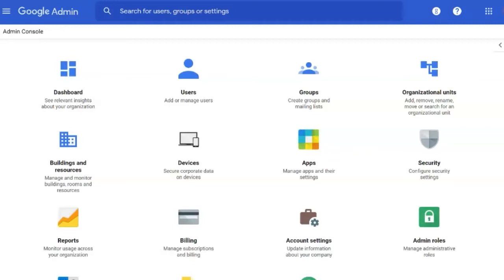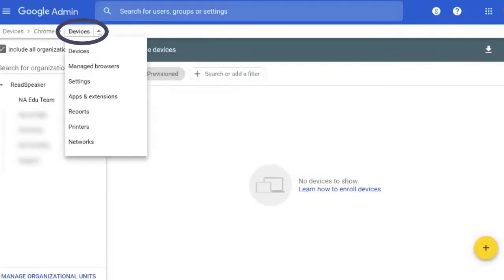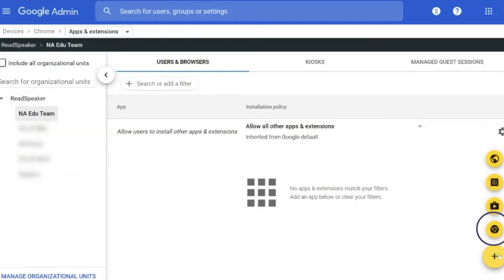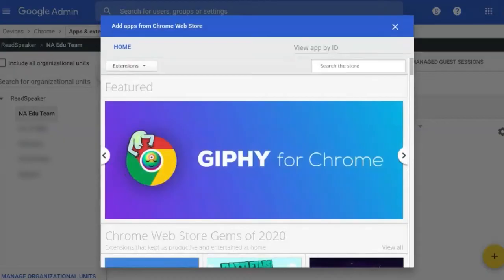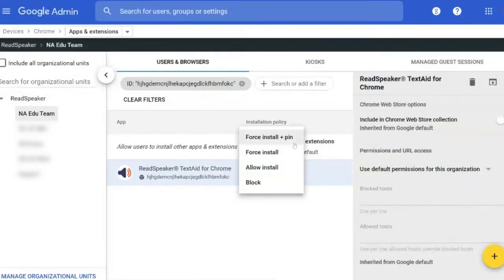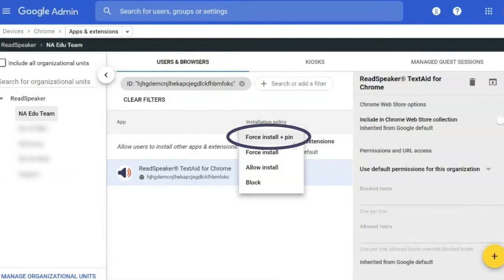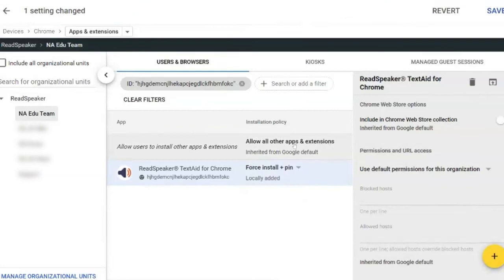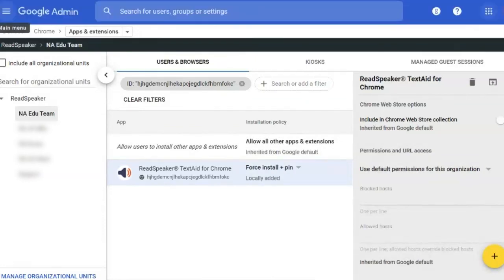How to Force Install the ReadSpeaker TextAid extension in Chrome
Watch this video to learn how to force install the ReadSpeaker TextAid extension in the Chrome Browser.